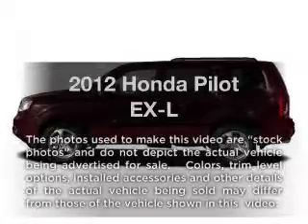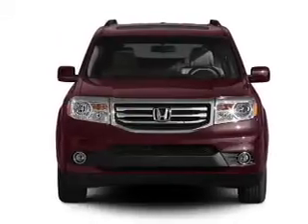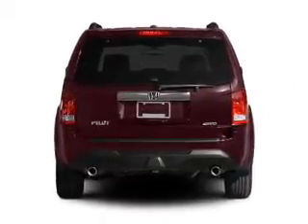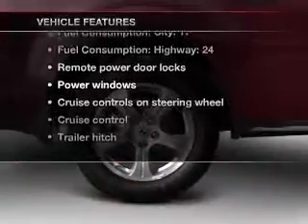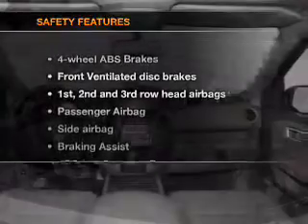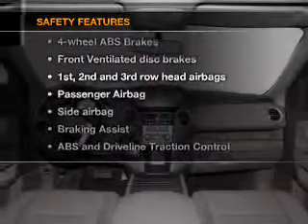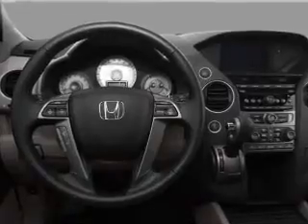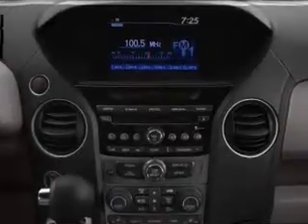2012 Honda Pilot - Grand Rapids MI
Year: 2012
Make: Honda
Model: Pilot
Trim: EX-L
Engine: 3.5 liter 6 cylinder 24 valve
Transmission: 5-Speed Automatic
Color: Dark Cherry Pearl II
Mileage: 1
Address:
3050 Broadmoor Ave SE